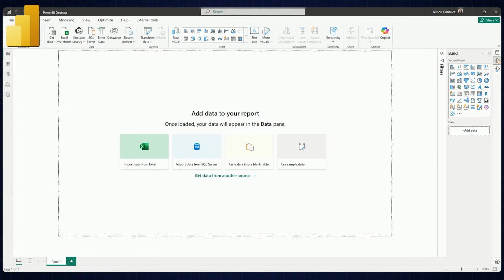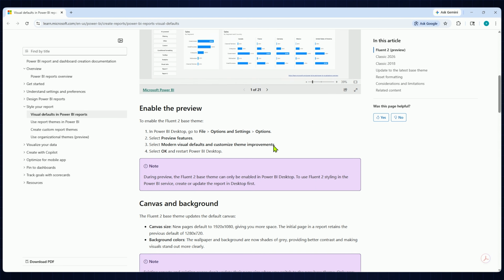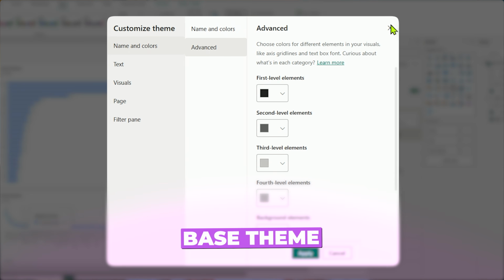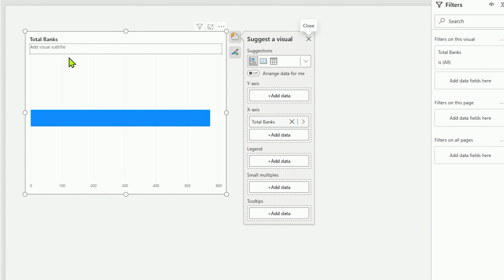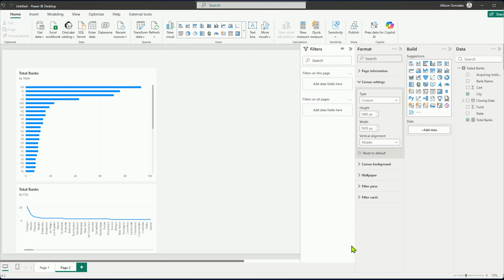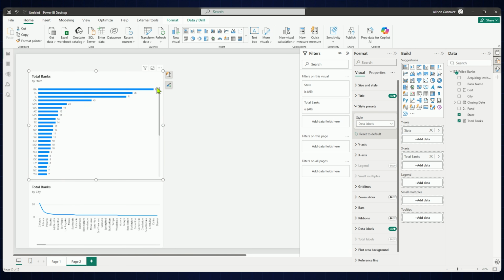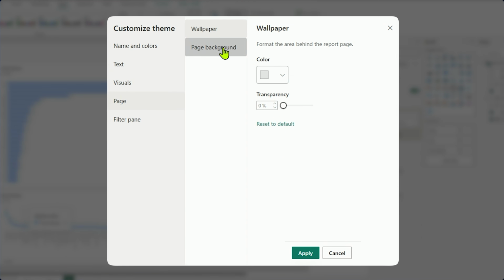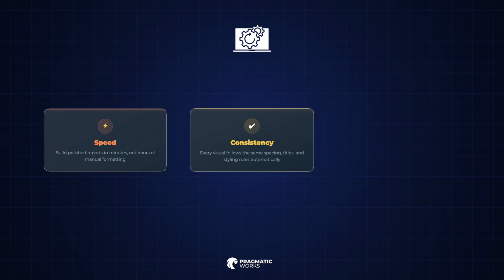Learn The Ins and Outs of Visual Defaults in Power BI Reports!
Power BI just got a major glow-up, and it can save you a ton of formatting time. Microsoft introduced the new Fluent 2 base theme and modern visual defaults, which means your reports look cleaner and more consistent automatically, even before you touch a single setting.

In this video, Allison Gonzalez shows you how to turn the feature on in Power BI Desktop, what changes the moment you restart, and why it matters. You will see the new page canvas and background, smarter spacing and padding, rounded visual styling, and a much better default title and subtitle behavior that instantly makes visuals feel more polished.

You will also learn how to use style presets to format common visuals in seconds, customize the theme to match your organization, and reset visuals back to the new defaults when manual formatting gets in the way. If you build Power BI reports and want them to look professional faster, this is the update you need to know.

00:00 Fluent 2: Power BI’s biggest visual default upgrade in years
00:22 What you’ll learn: what’s new + how to turn it on
00:46 Enable the Preview feature (March 2026 Desktop)
01:08 Baseline comparison: old canvas size + white-on-white look
02:03 Turn on Modern Visual Defaults + restart Power BI
02:52 New defaults: larger page size + gray canvas background
03:20 What a “base theme” controls + why Fluent 2 matters
04:28 Add visuals: title/subtitle behavior + cleaner layout
07:28 Style presets per visual type (bars/lines/tables)
08:50 Customize theme + reset to default + why this improves speed/consistency